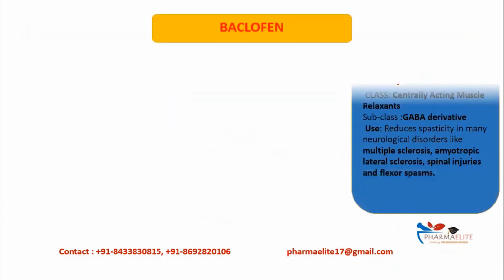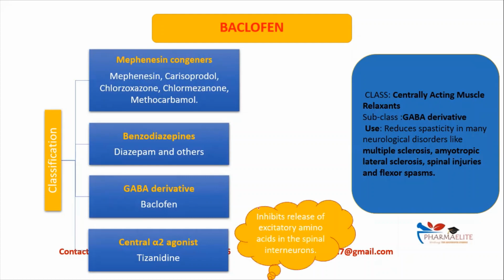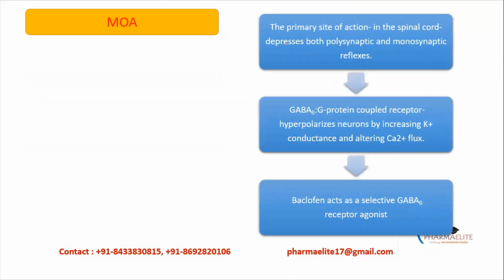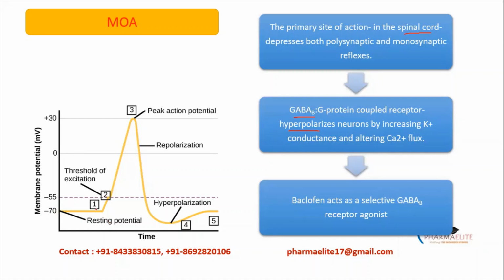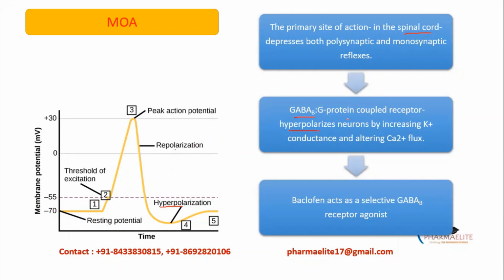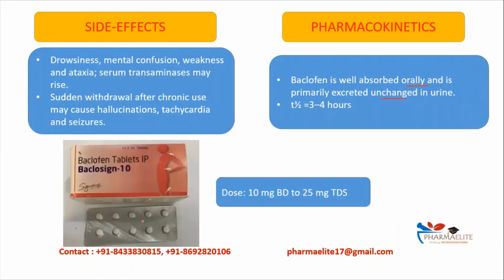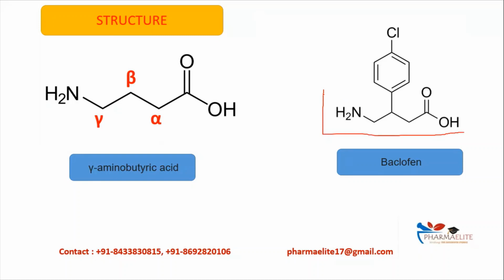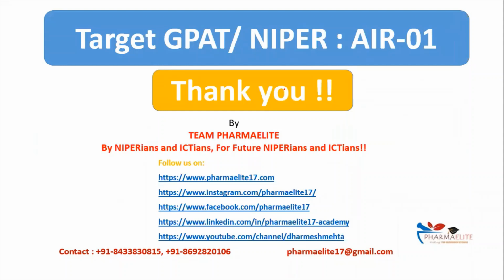GPAT/NIPER : Drug of the Day: BACLOFEN || PHARMAELITE || +91-8433830815